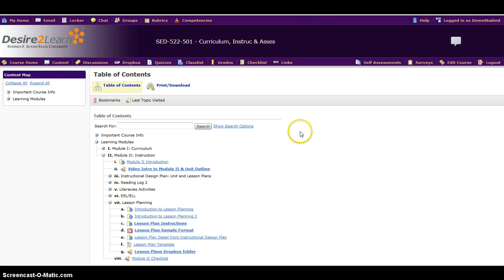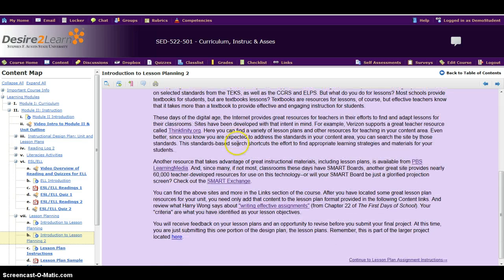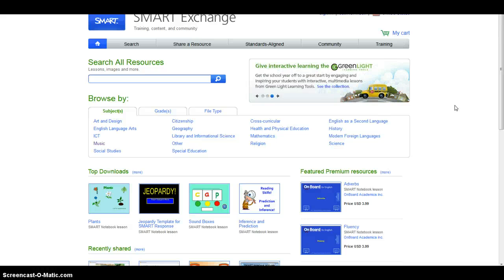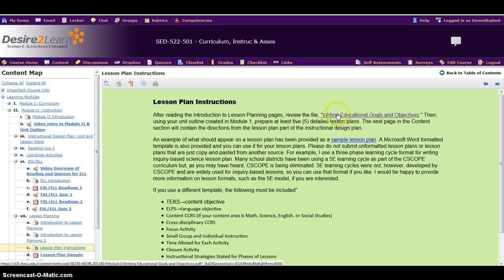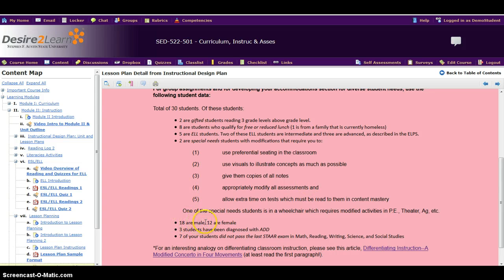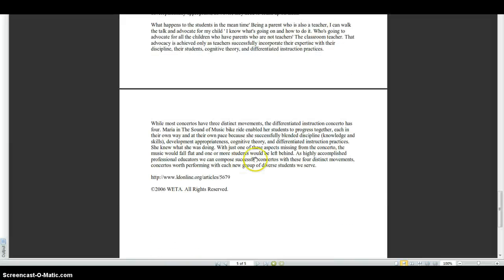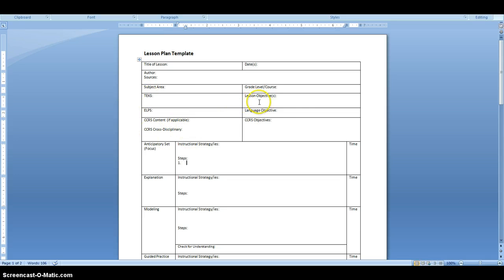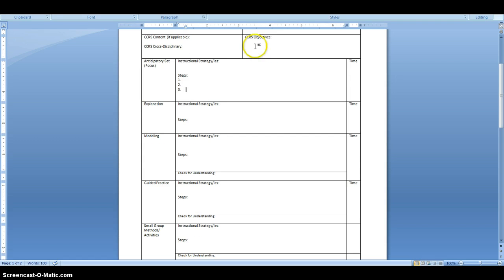Overview of Lesson Planning pt. 1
This first video overviews the parts of Module III on lesson planning, which is the core of your instructional design plan.